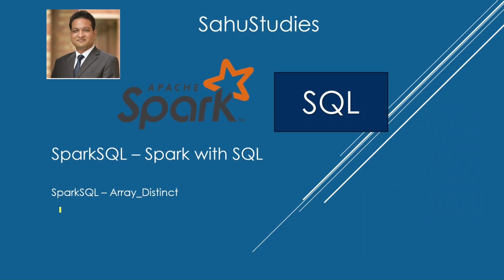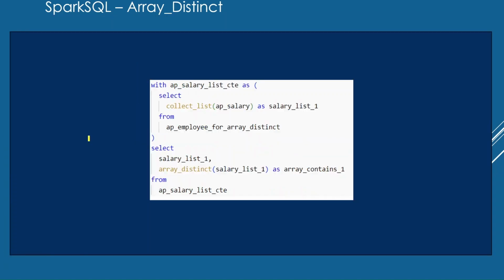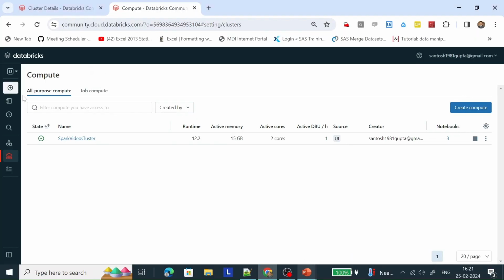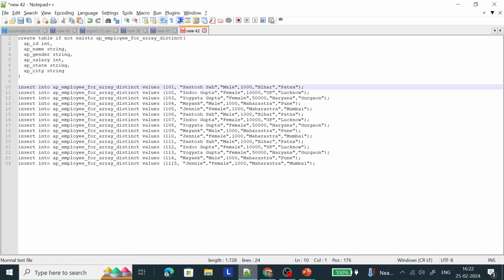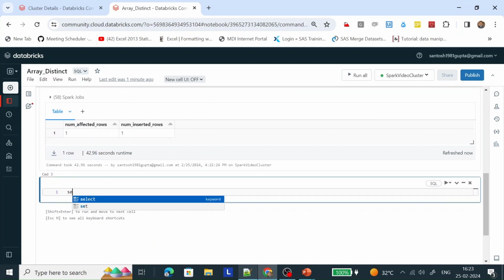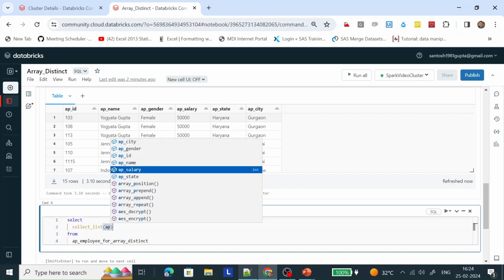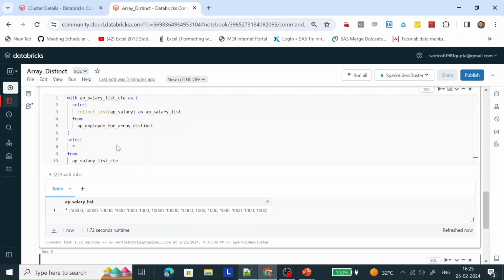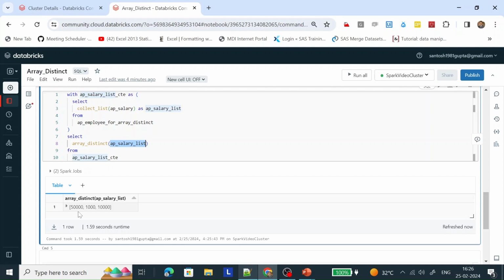Spark SQL Tutorial 64 | Array Distinct SparkSQL | Data Engineering | Data Analytics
queries solved:

What is Array Distinct in Spark SQL ?
How to use Array Distinct in Spark SQL ?